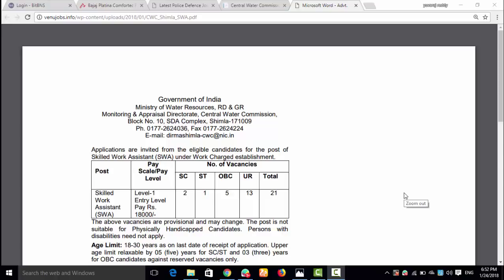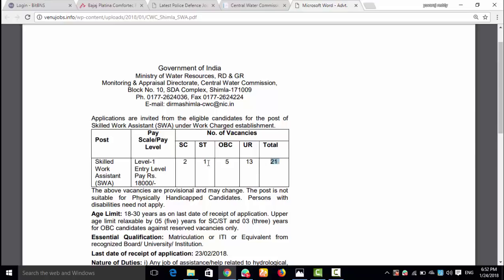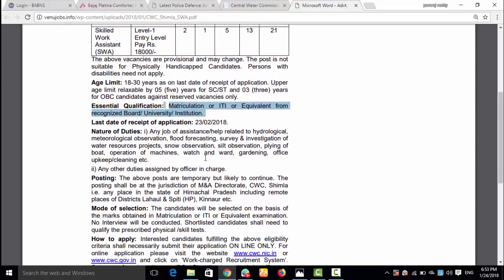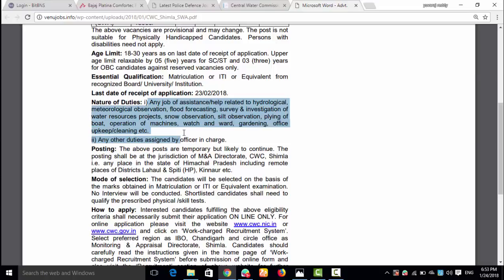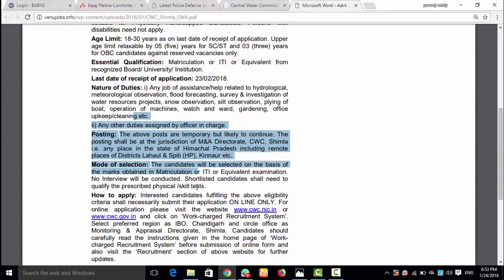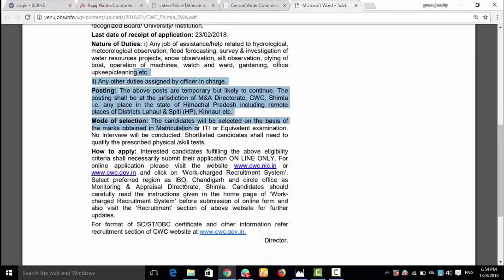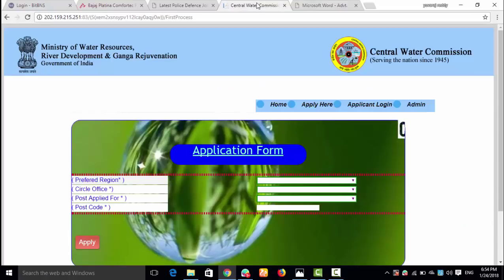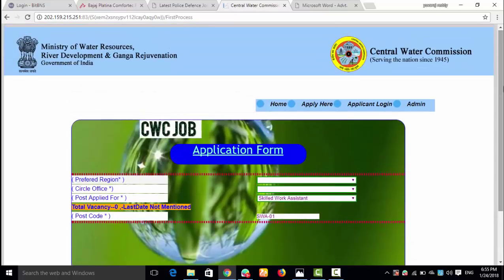jobs based on 10th class qualification|CENTRAL WATER COMMISSION RECRUITMENT 2107-18|govt jobs 2018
CENTRAL WATER COMMISSION RECRUITMENT 2107-18|jobs based on 10th class qualification|govt jobs 2018

After watching this video ,I hope u enjoyed &satisfied watching this video .
I make you best videos about govt job details notifications,halltickets,results,motivitaional videos
Iam the person with creativity &some curiosity to do something new at every moment
If you want more videos like this :

© Copy rights:
In this video iam showing to use -
◆Images
◆music &bgm
Iam not the owner of this images,video ,music ,all are belongs to respected their owners
If u want to follow owners have a look :social media ,google
Urs :Sai reddy